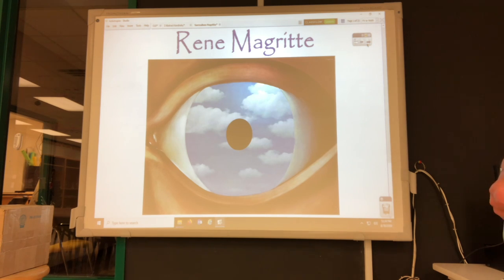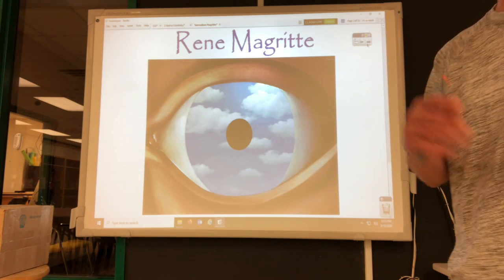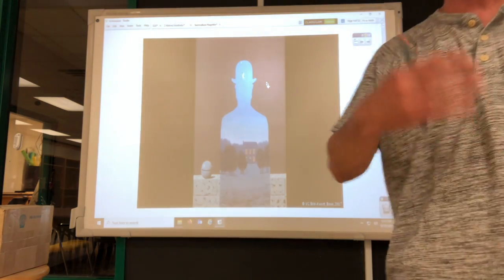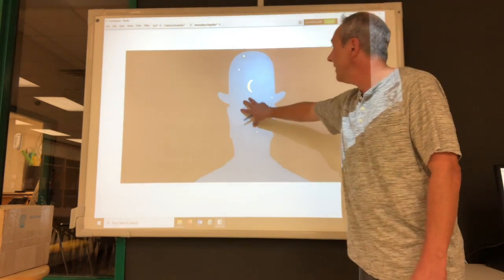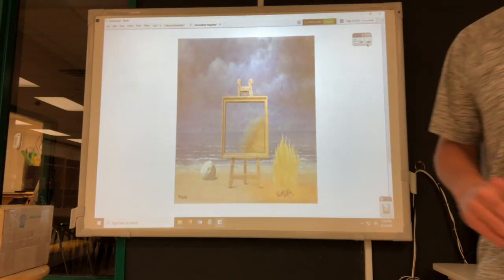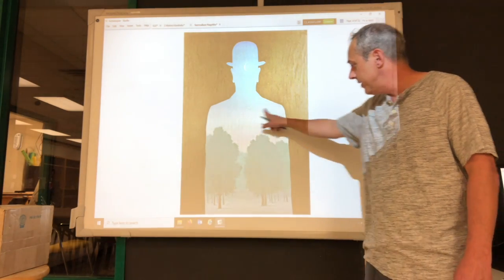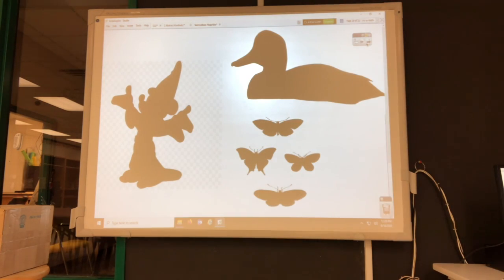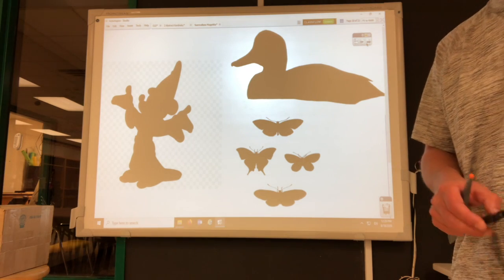6th Grade Surrealism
This video is about 6th Grade Surrealism